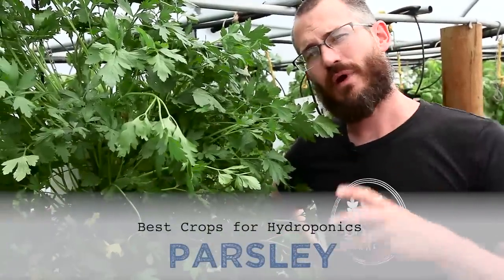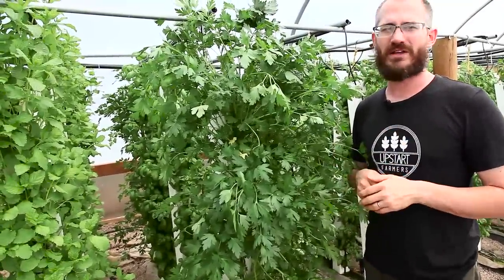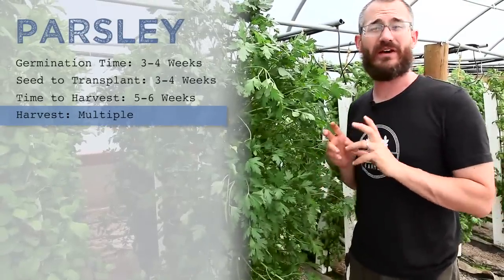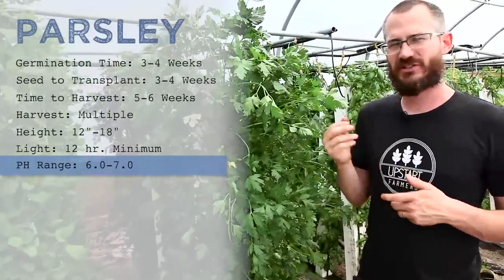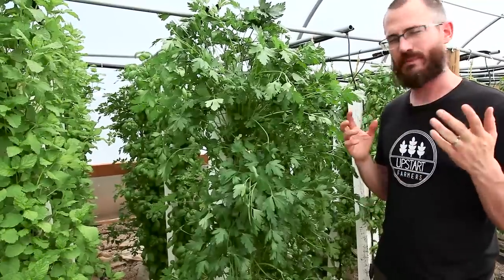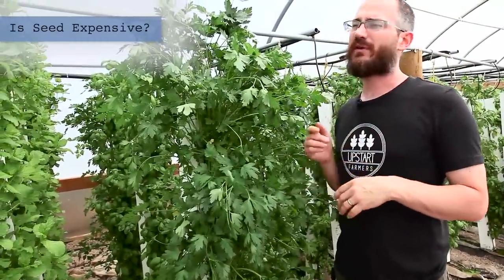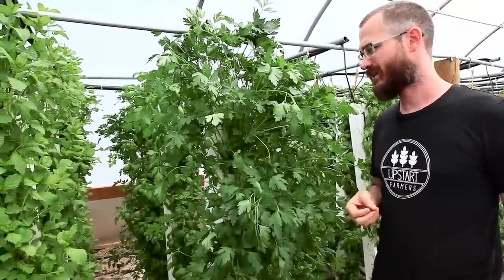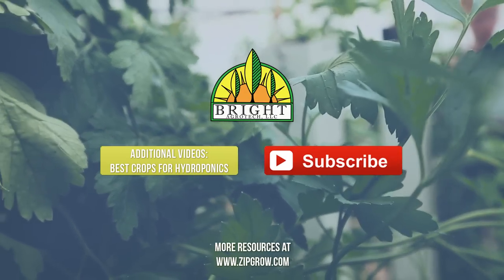Best Crops for Hydroponics: Parsley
Parsley is a voracious grower in hydroponics systems and can be in high demand from local restaurants or grocery stores if you have the local market demand for it.  In this video, Dr. Nate Storey of Bright Agrotech discusses the specifics of what hydroponic growers need to know when growing parsley in their systems, vertical or not.